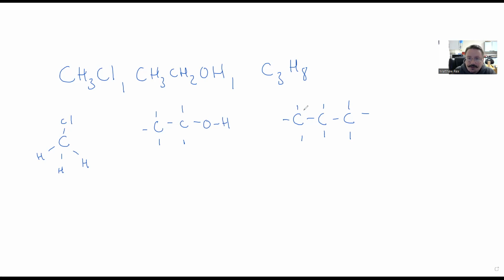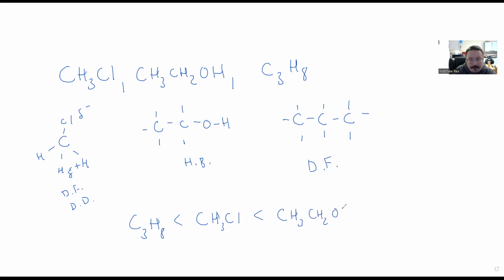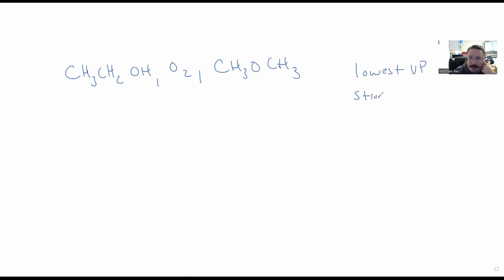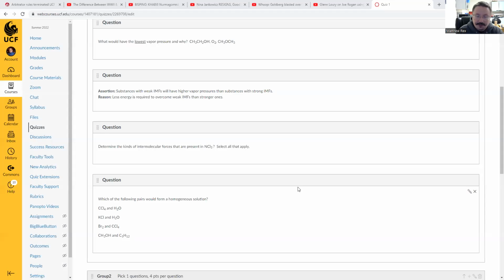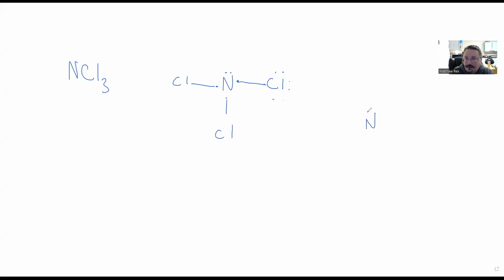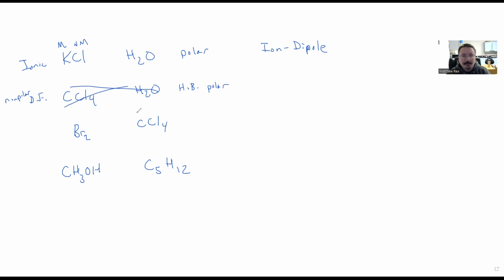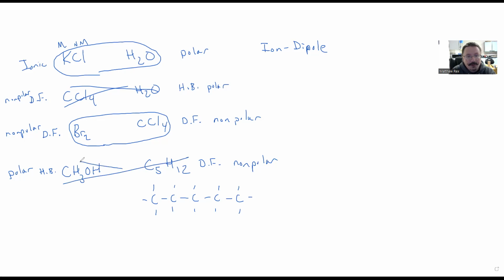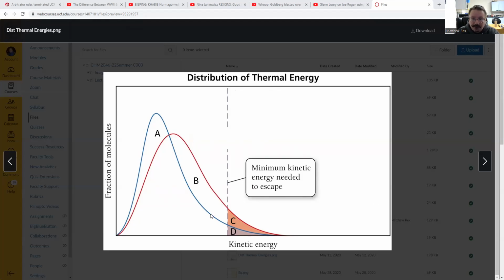Quiz 1 Explanations